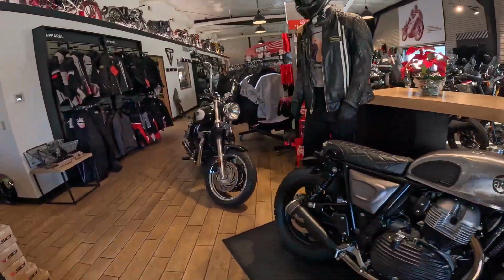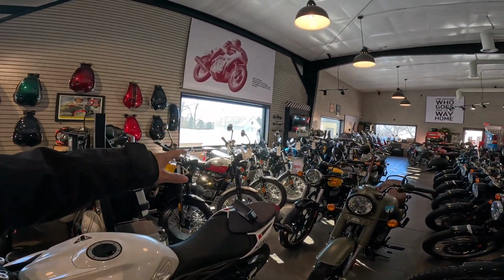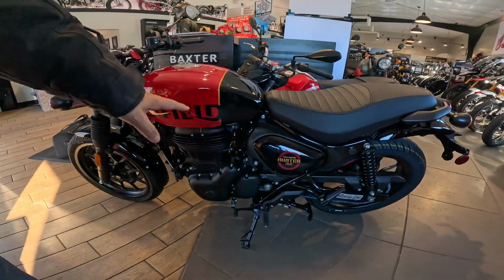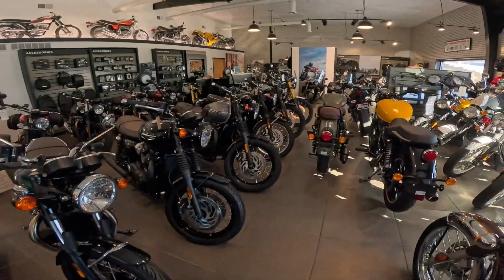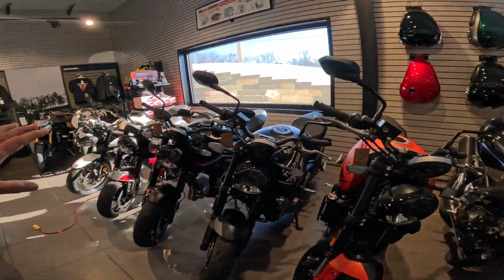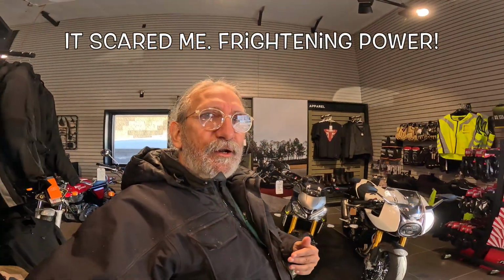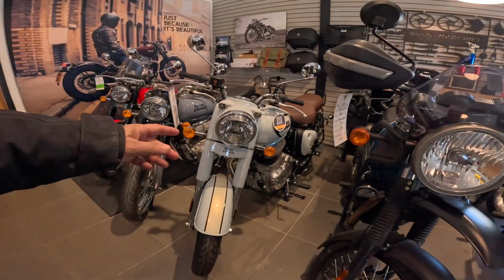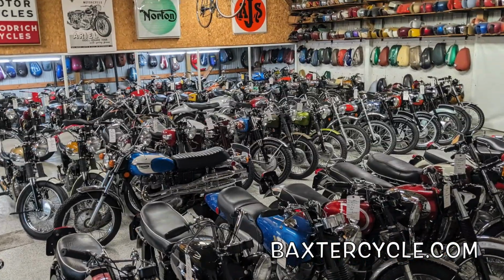Fabulous Sea of New Triumph Motorcycles - Amazing!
Nifty look at the Baxter Cycle Triumph motorcycle floor. Wahoo!
Baxtercycle.com